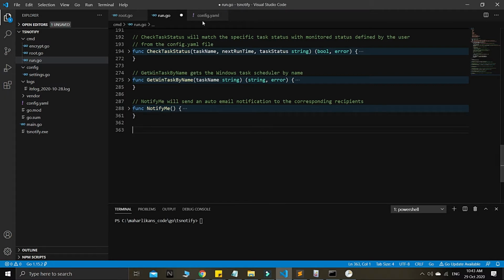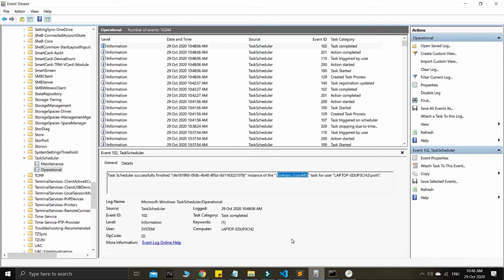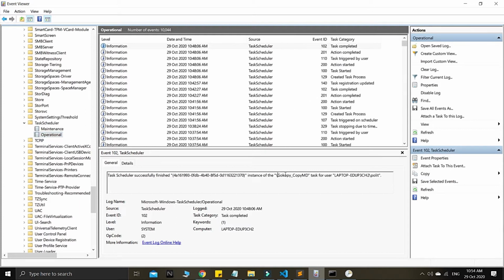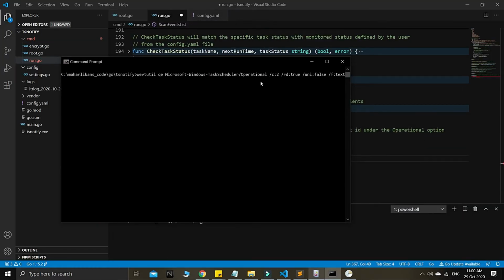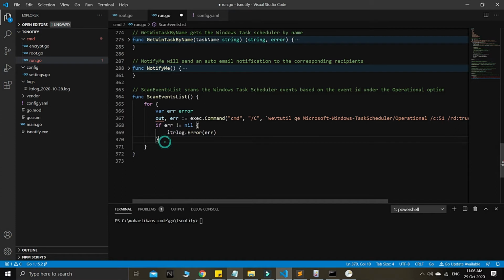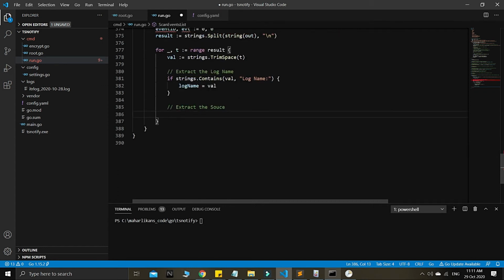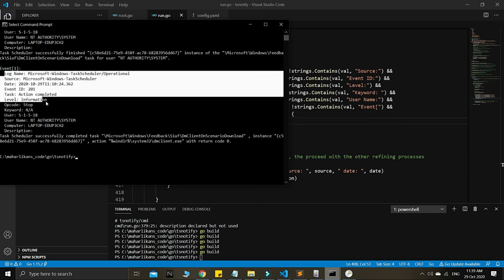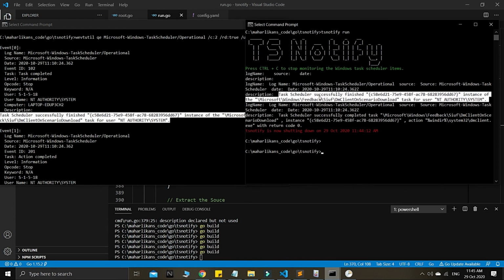TSNotify Series 12 - Windows Task Scheduler Event ID Based Notifier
Source Codes:
cmd/run.go:
func ScanEventsList() {
 for {
  var err error
  out, err := exec.Command("cmd", "/C", `wevtutil qe Microsoft-Windows-TaskScheduler/Operational /c:3 /rd:true /uni:false /f:text`).Output()
   itrlog.Error(err)
  logName, source, date, task, level, Opcode, keyword := "", "", "", "", "", "", ""
  user, userName, computer, description := "", "", "", ""
  evtID, evt := 0, 0
  result := strings.Split(string(out), "\n")
  for _, t := range result {
   val := strings.TrimSpace(t)
   if strings.Contains(val, "Log Name:") {
    logName = val
   if strings.Contains(val, "Source:") {
    source = val
   if strings.Contains(val, "Date:") {
    date = val + _emailTimeExtraLetter
   if strings.Contains(val, "Event ID:") {
    extractedEventID := strings.Replace(val, "Event ID: ", "", -1)
    evt, err = strconv.Atoi(extractedEventID)
    if err != nil {
     color.Red(err.Error())
     itrlog.Error(err)
    evtID = evt
   if strings.Contains(val, "Task:") {
    task = val
   if strings.Contains(val, "Level:") {
    level = val
   if strings.Contains(val, "Opcode:") {
    Opcode = val
   if strings.Contains(val, "Keyword:") {
    keyword = val
   if strings.Contains(val, "User:") {
    user = val
   if strings.Contains(val, "User Name:") {
    userName = val
   if strings.Contains(val, "Computer:") {
    computer = val
   if !strings.Contains(val, "Log Name:") && !strings.Contains(val, "Source:") &&
    !strings.Contains(val, "Date:") && !strings.Contains(val, "Event ID:") &&
    !strings.Contains(val, "Task:") && !strings.Contains(val, "Level:") &&
    !strings.Contains(val, "Opcode:") && !strings.Contains(val, "Keyword: ") &&
    !strings.Contains(val, "User:") && !strings.Contains(val, "User Name:") &&
    !strings.Contains(val, "Computer:") && !strings.Contains(val, "Event[") &&
    !strings.Contains(val, "Description:") {
    if len(strings.TrimSpace(val)) gt 0 {
     description = val
   if strings.Contains(val, "Event[") {
    for _, s := range taskEventList {
     if s.EventID == evtID {
      newEvent := TSEvent{
       LogName:     strings.TrimSpace(logName),
       Source:      strings.TrimSpace(source),
       Date:        strings.TrimSpace(date),
       EventID:     evtID,
       Task:        strings.TrimSpace(task),
       Level:       strings.TrimSpace(level),
       OpCode:      strings.TrimSpace(Opcode),